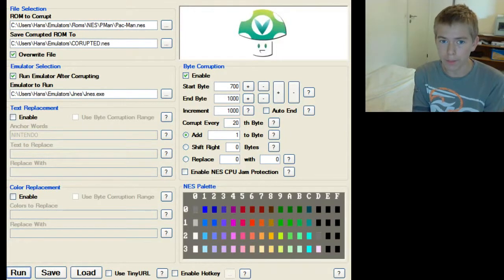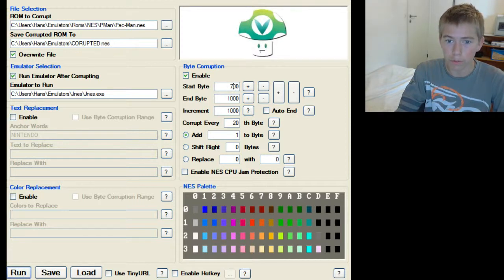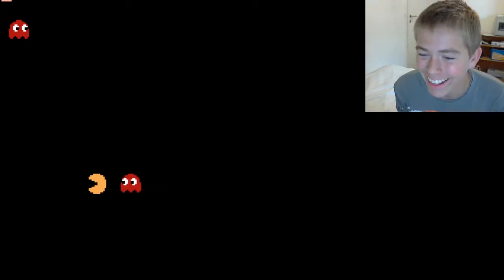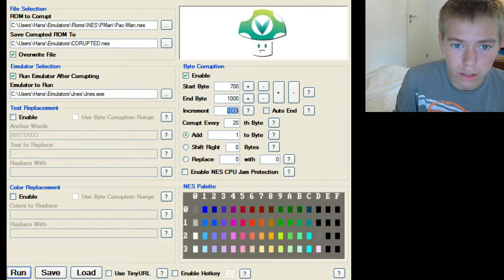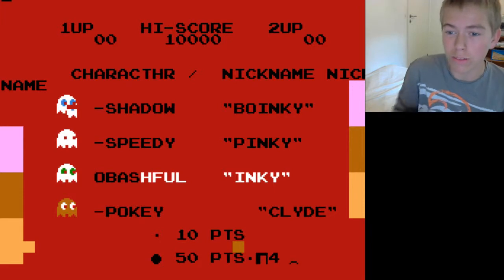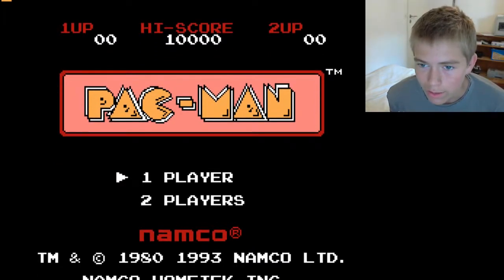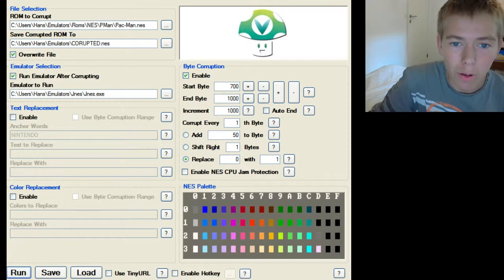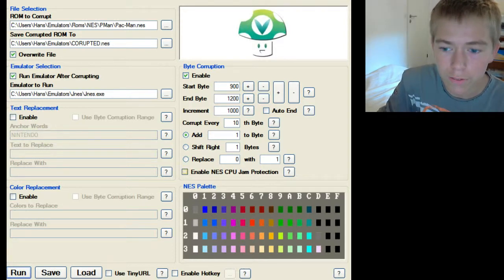Lets Corrupt Pac-man NES [OLD]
Video game Monday 5
My first lets corrupt video with face-cam and voice!
Do you like this more or less than the old format?